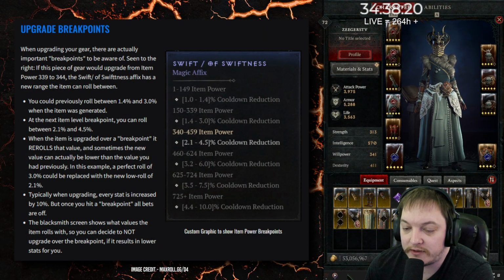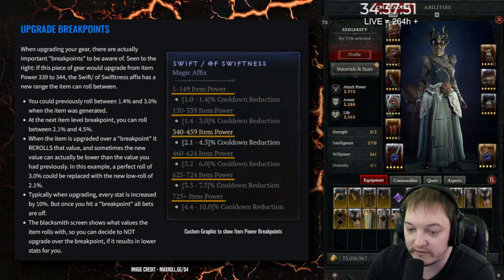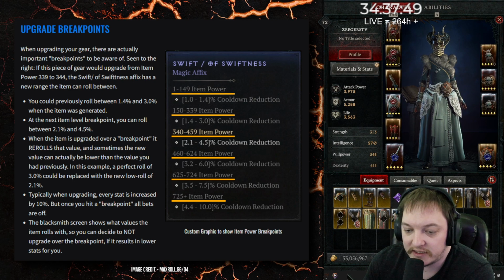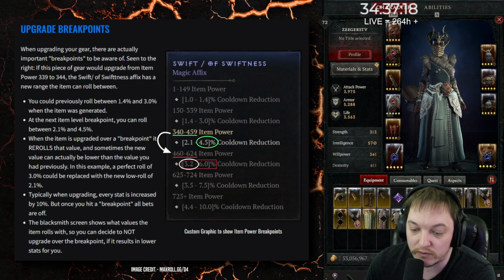WAIT! Check this BEFORE Upgrading your Gear | Upgrade Breakpoints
You'd think, and rightfully so, that upgrading your gear would always result in a power increase. However, this is NOT always the case, at least not immediately. Make sure you're double-checking this before you spend all your materials at the Blacksmith in Diablo IV.

As you hit various Item Level breakpoints, you'll reach new tiers of affixes, or rolls, on your gear. This could pose an issue if you're not diligent in tracking your Item Power Level.

Zeegers breaks it down.

➡️🎁🎉🎁🎉🎁We're giving away a FULL RTX 4090 PC Build and peripherals courtesy of OriginPC and Corsair partnerships. Check the Discord or our official website in the links ⬇️below!⬇️for details on entry. No purchase necessary, multiple ways to enter and all are welcome to join! 🎁🎉🎁🎉🎁⬅️

We're live 6 days a week over at Twitch. If you want to catch the content live and vibe with a super chill community, head over to Twitch and join the Degen Den.